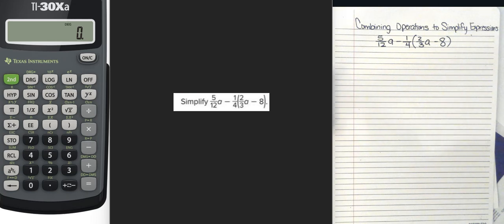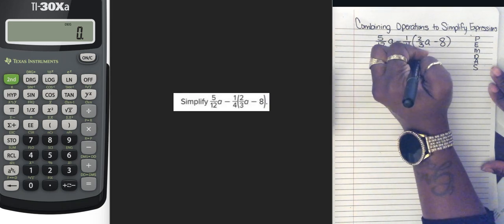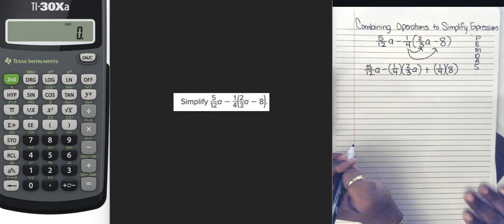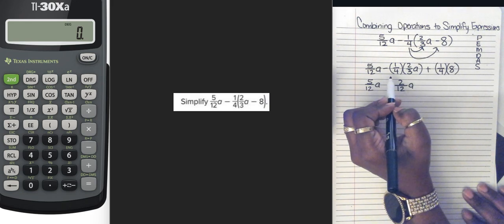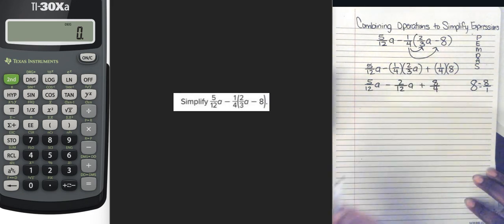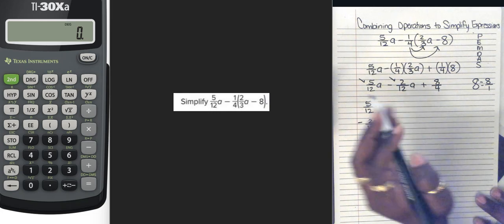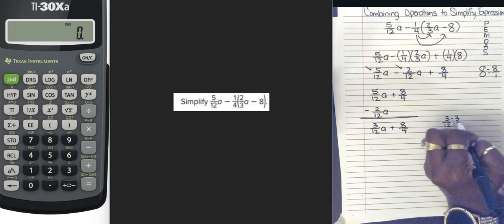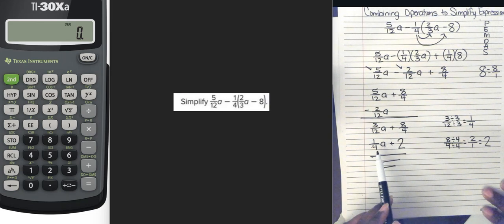268 Combining Operations to Simplify Expressions Fractions 2nd Example